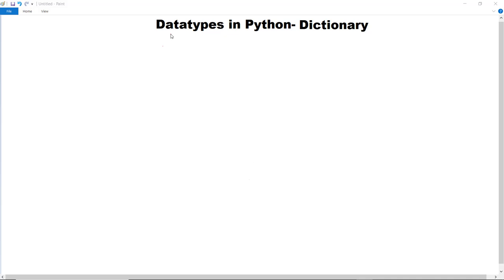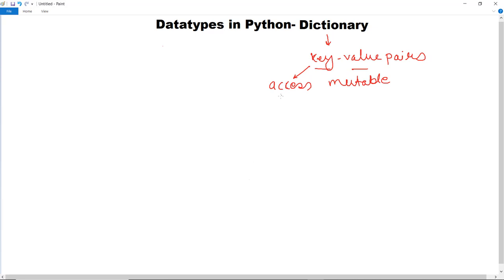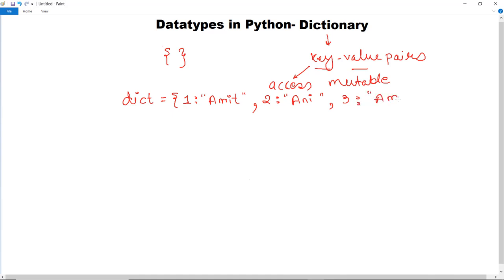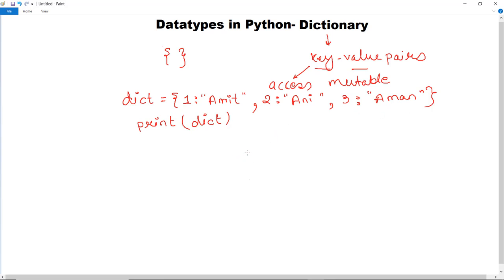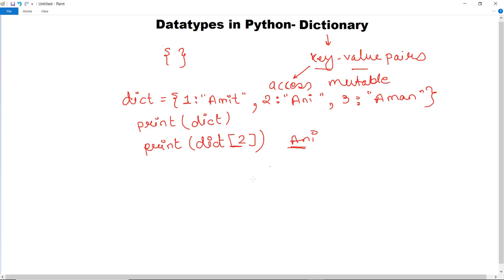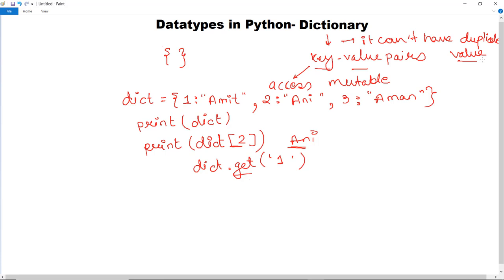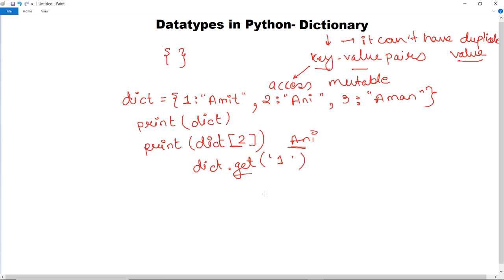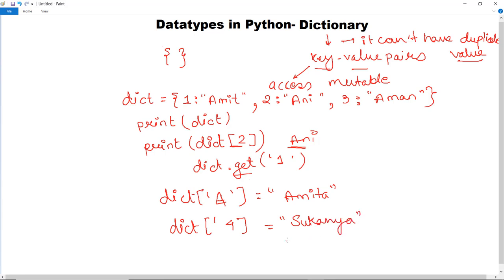Python Dictionary | Working with Key-Value Pair Dictionary in Python | Python Programming | Goeduhub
Reference Notes -

Summer Training in AI, ML, Deep Learning, Data Science-